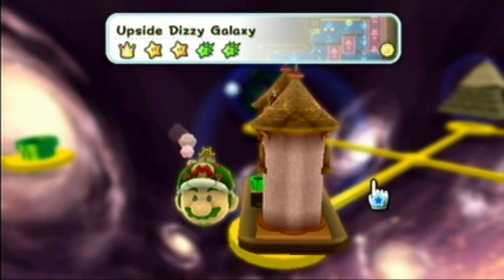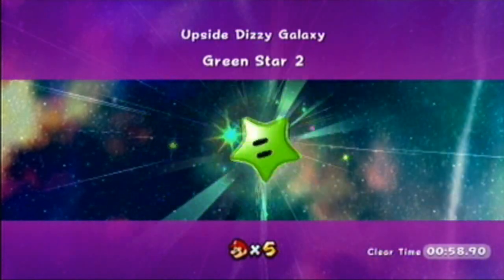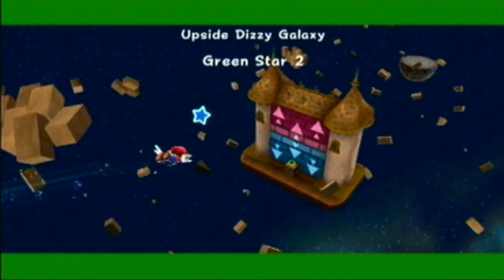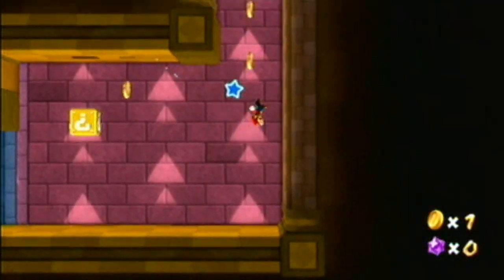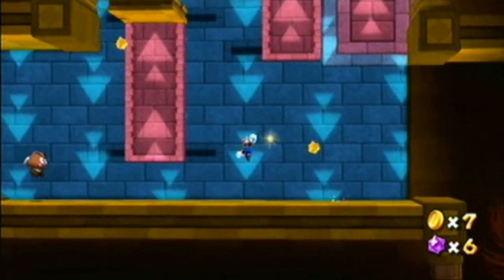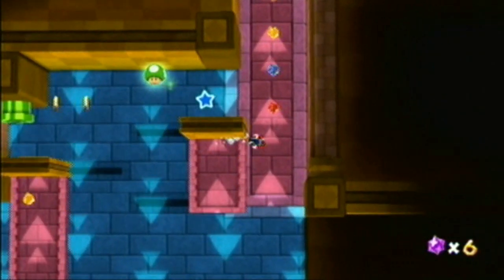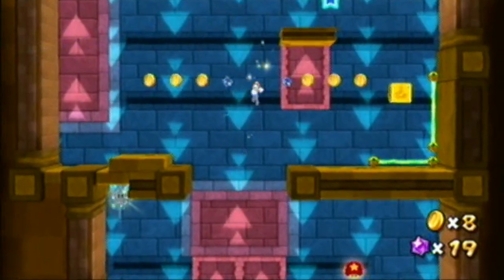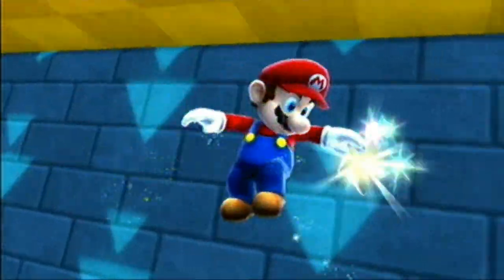Super Mario Galaxy 2: Upside Dizzy Galaxy - Green Star 2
The second star,enjoy